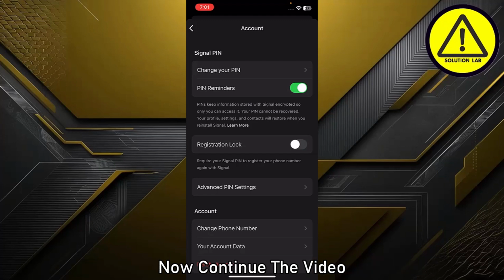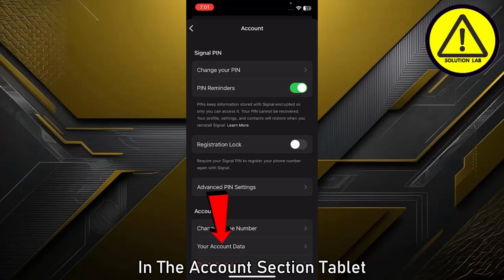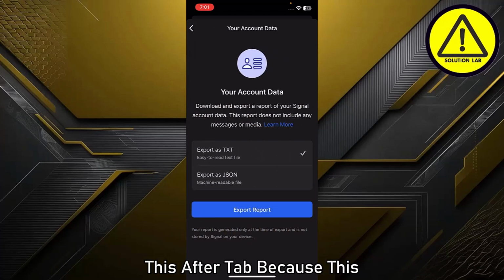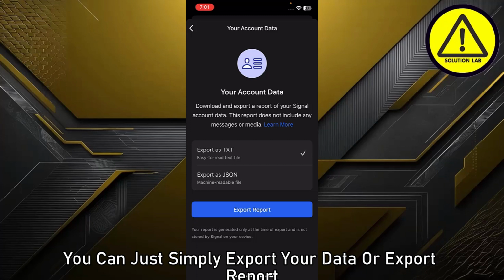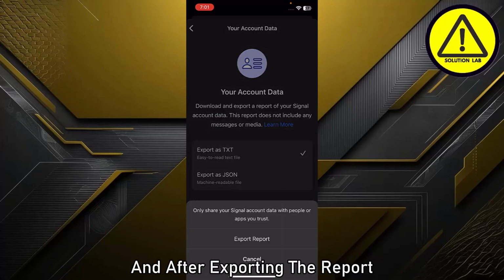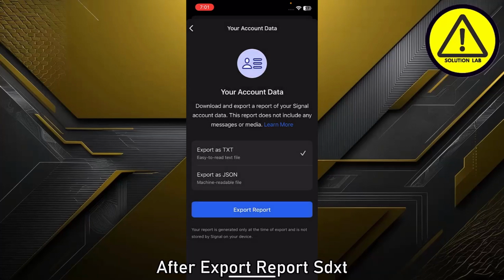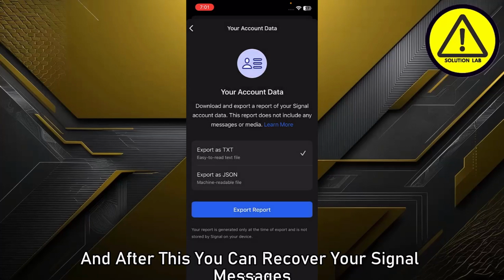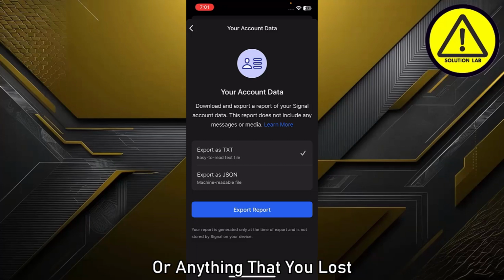How To Recover Your Signal Messages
In this video we will learn "How To Recover Your Signal Messages"